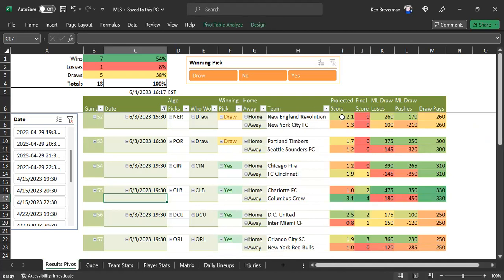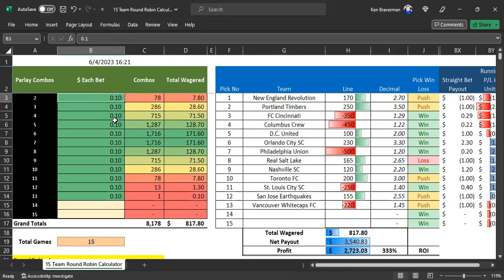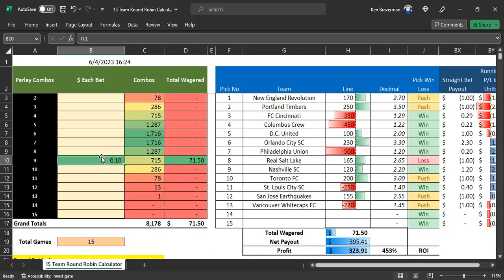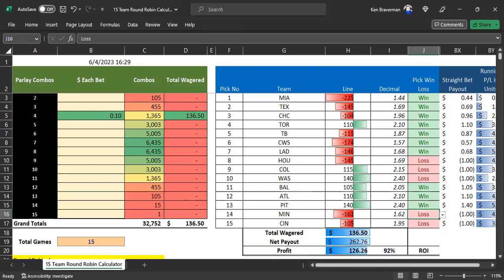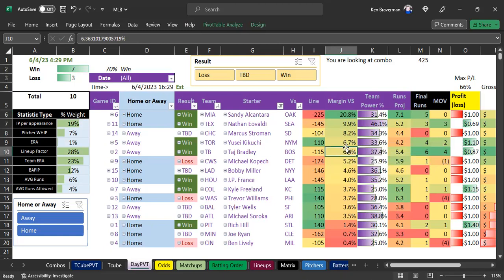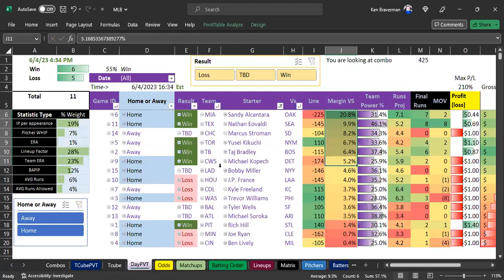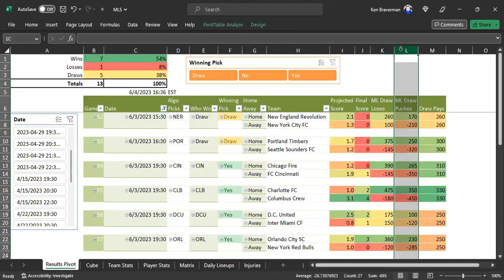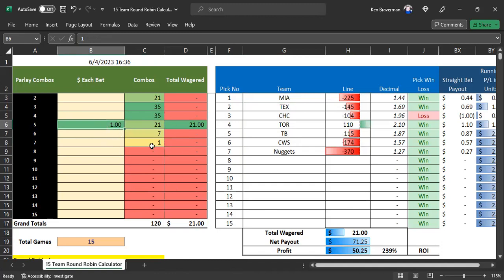Training the Sports Algorithms to Provide Daily Picks 6-4-23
Let's see how the MLS and MLB Algorithms have done this weekend and train the algorithm to provide round robin picks daily.